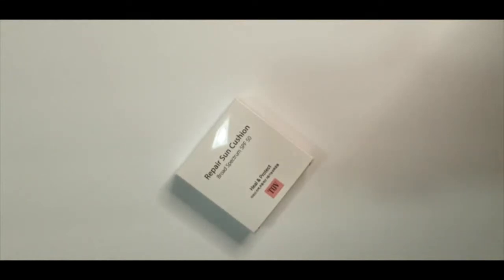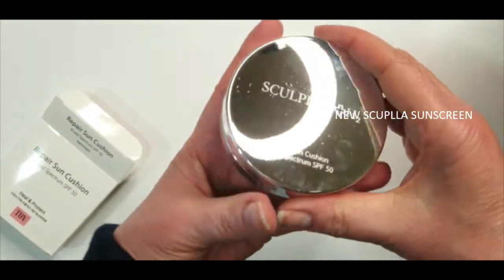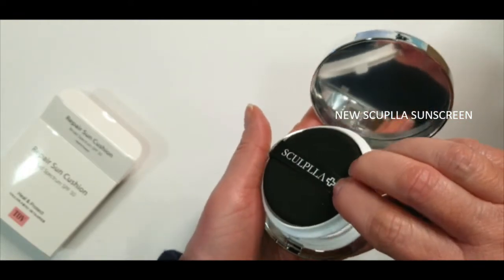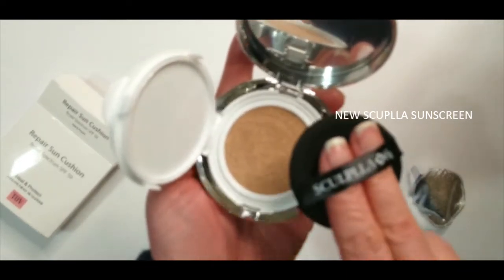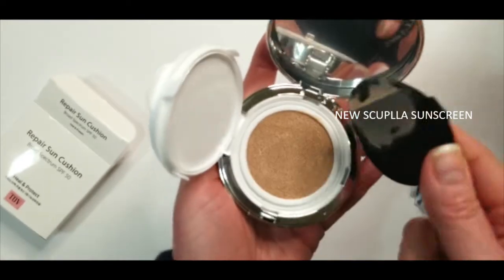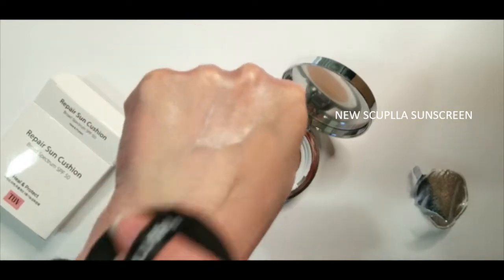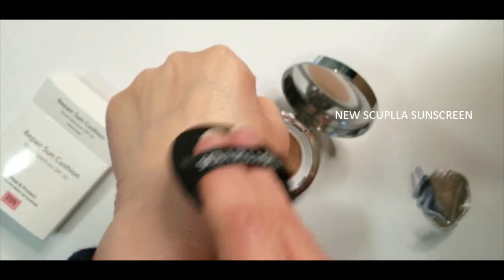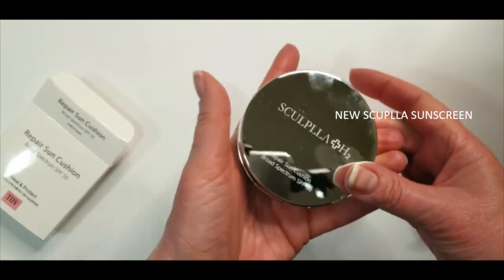Sculplla Cell Repair Sunscreen SPF 50 Unboxing - My First Look - NEW!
A quick look at my excited unboxing of this new sunscreen from the powerhouse anti-aging SCULPLLA line.

In a compact with a cell-cushion applicator, this goes on smoothly and lightly. Supposedly adjusts to any skintone so even men can use it!